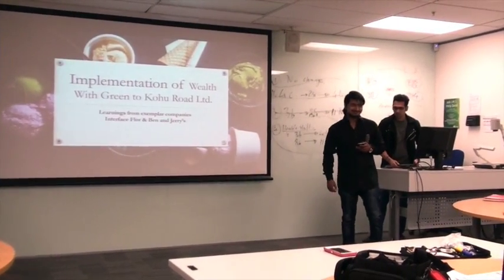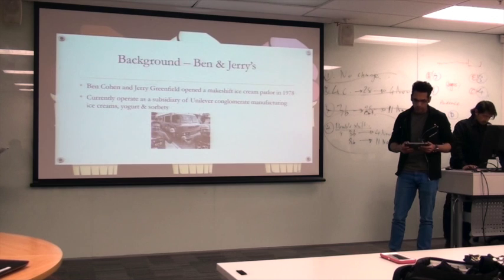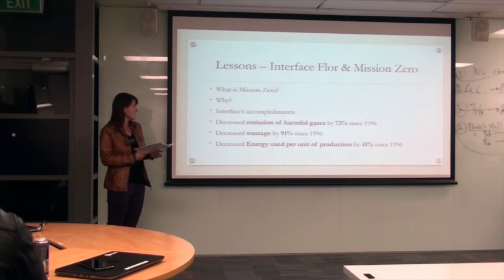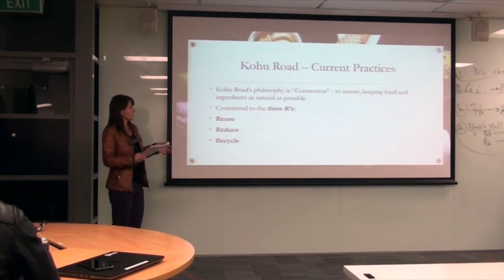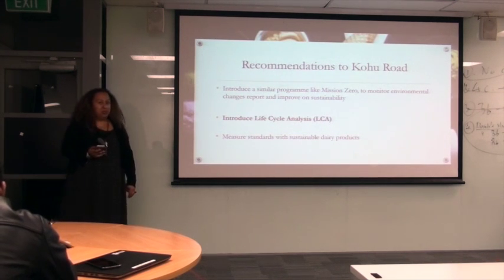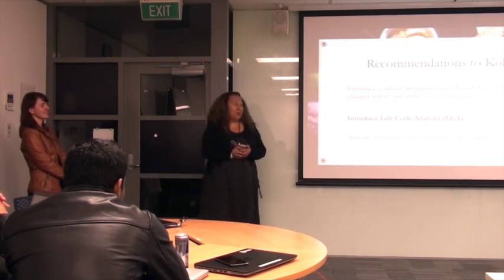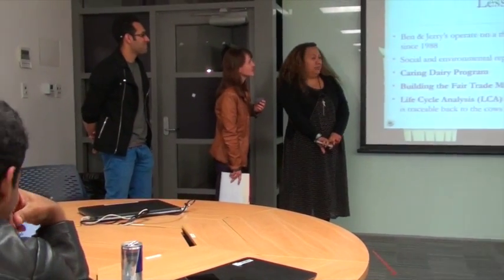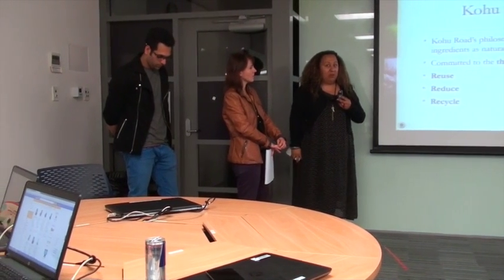Wealth with green: Lessons for Kohu Road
This video is about Kohu Road